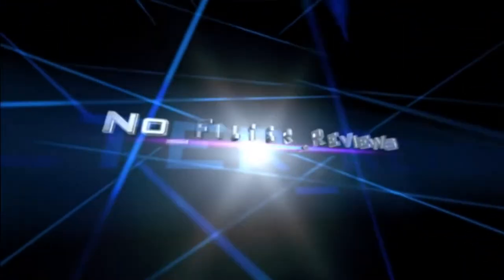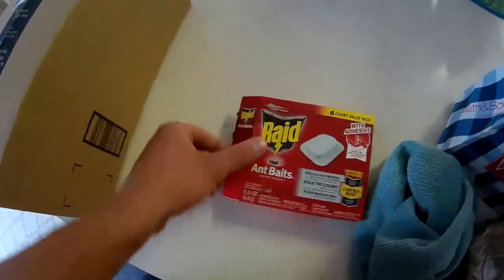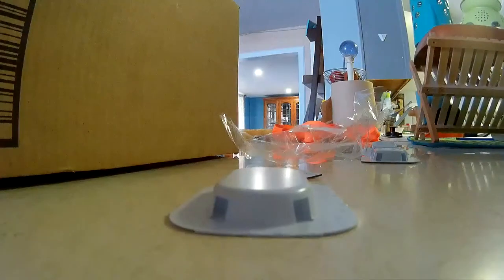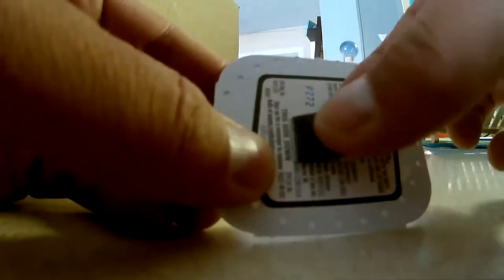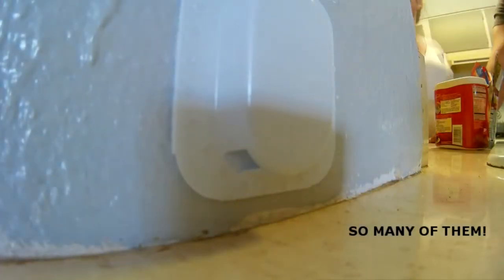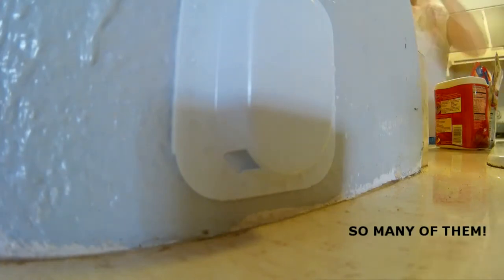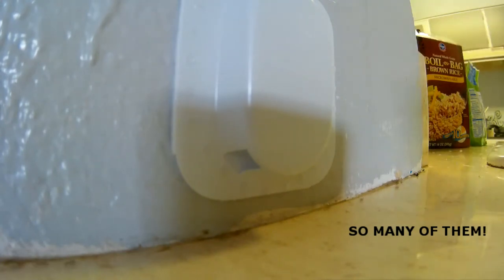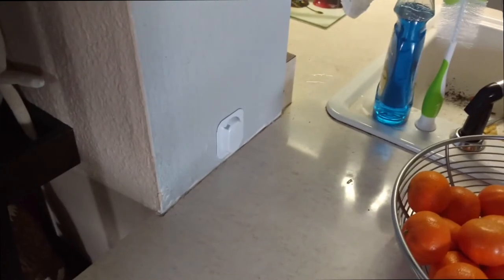Raid Ant Killer Review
In this video I show usage and a review of the raid ant killer. This raid ant killer bait works very well. I purchased the raid ant killer indoor use product for obvious reasons, and this is a better alternative for households with children.

This raid ant killer how to use video will show you from start of invasion to the extermination. This raid ant poison is easy to setup and use.

Product in the video is this one.